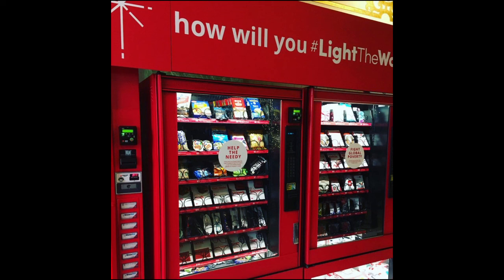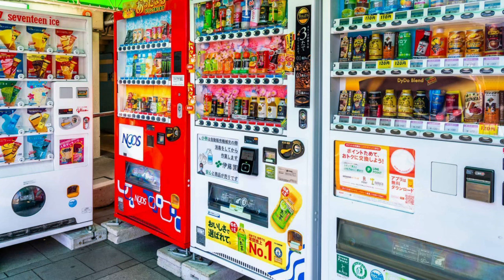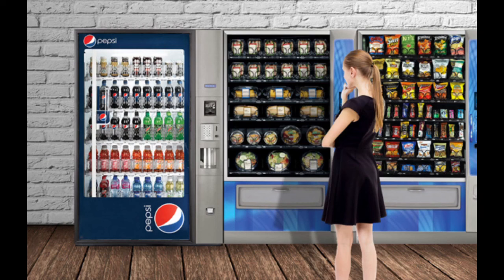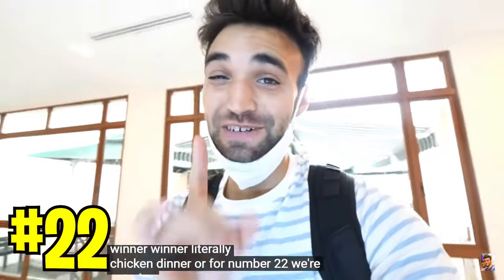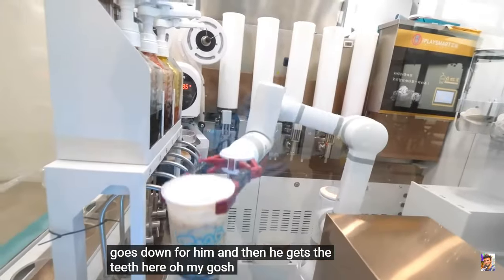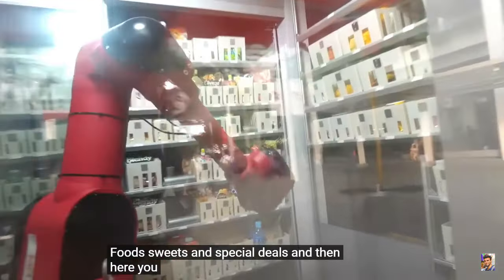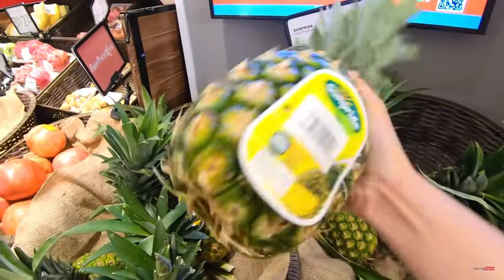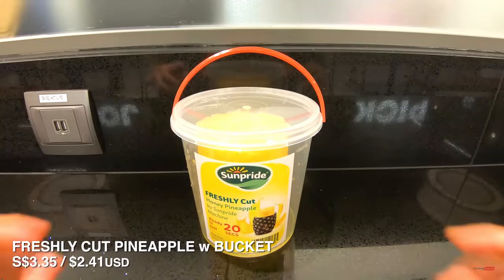高級車から結婚紹介の【自販機】までさまざま！世界の自販機にはどんなものかある？日本では絶対ありえないものまで！【英語で世界を見る】！vendingmachines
現在日本や海外で話題になっていることに必要な英会話や英単語を優しく簡単に覚えられように伝えます。